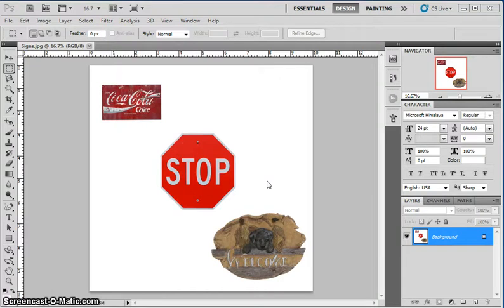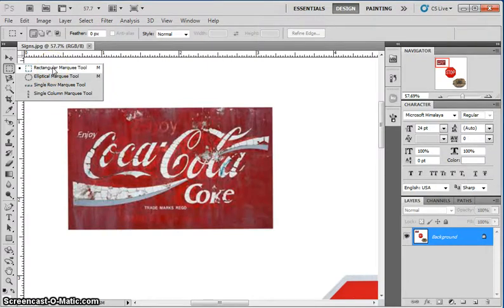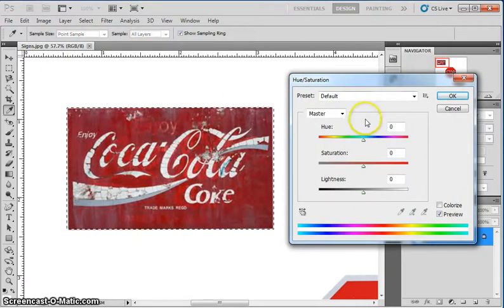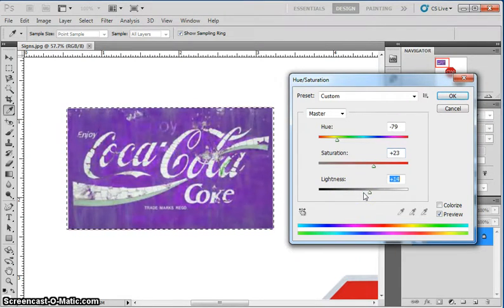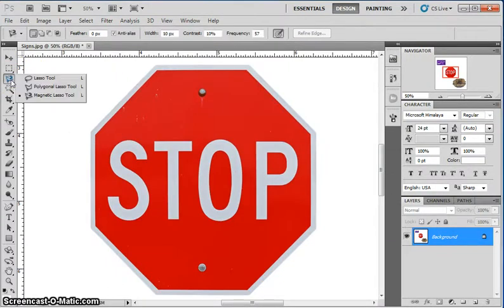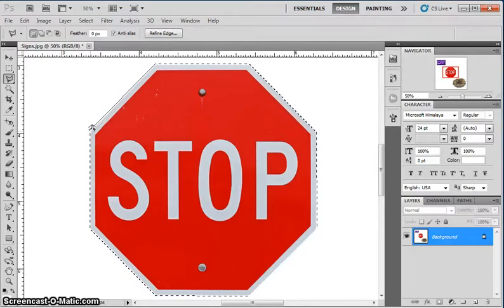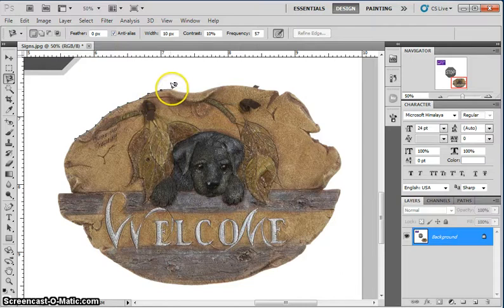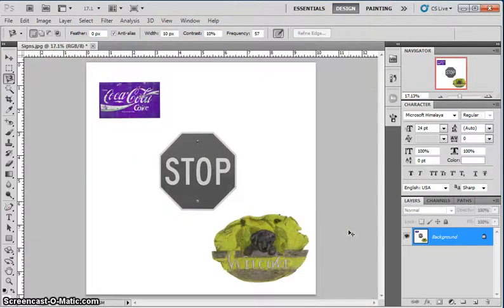Making Basic Selections in Photoshop